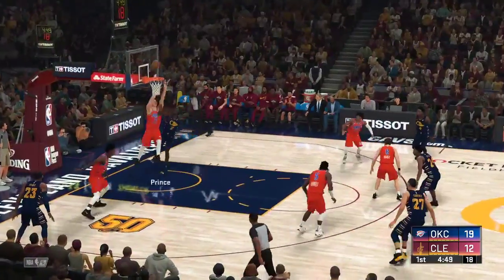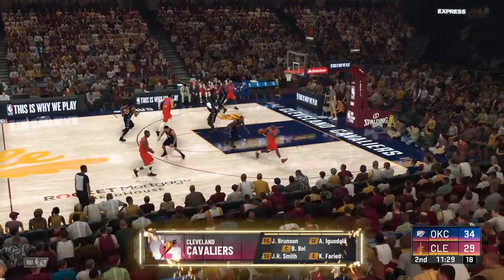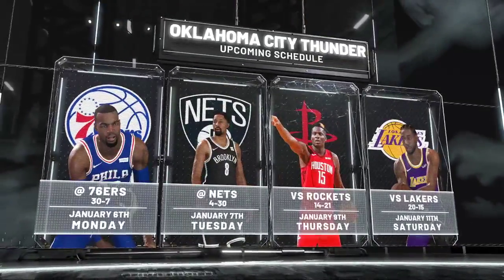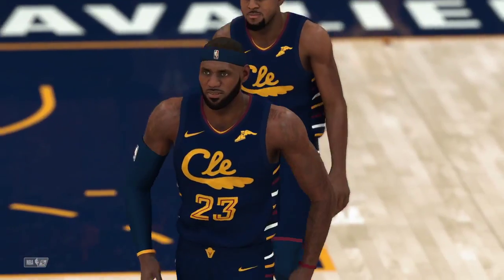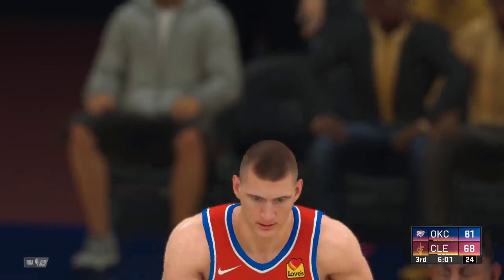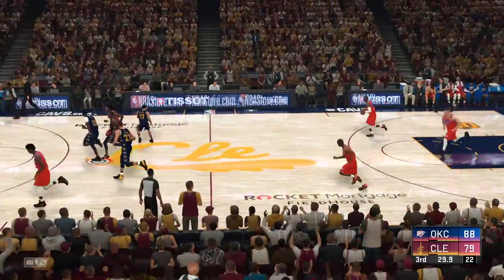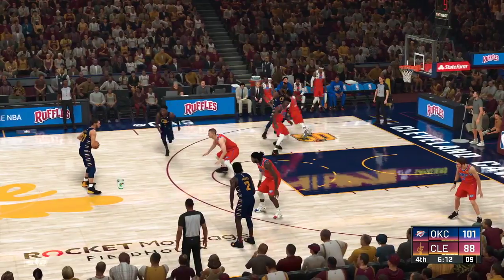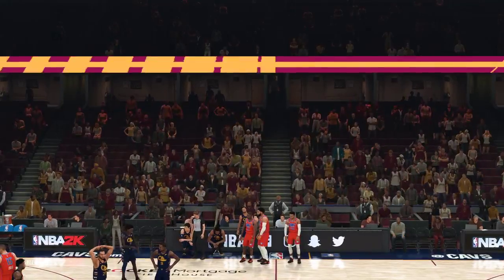NBN 1/4: OKC @ CLE